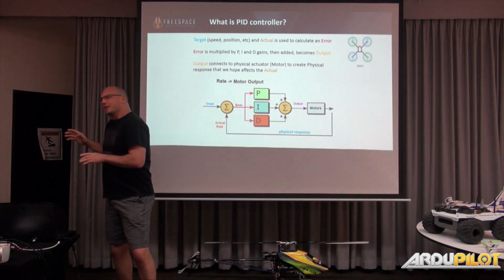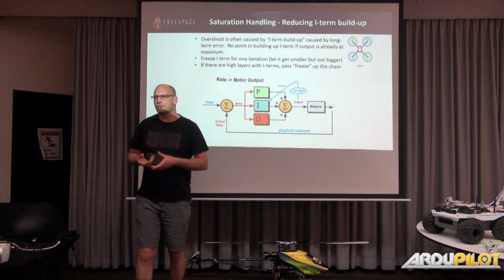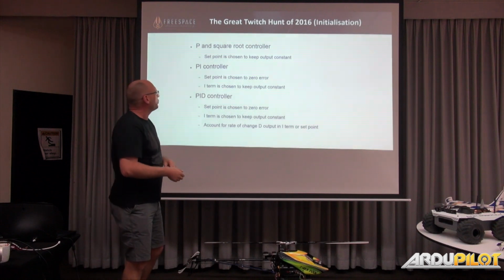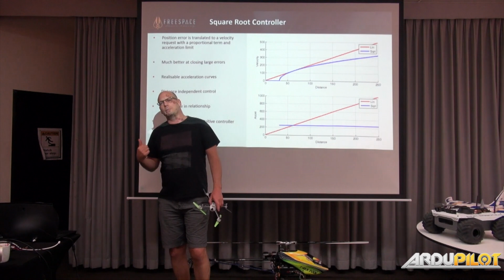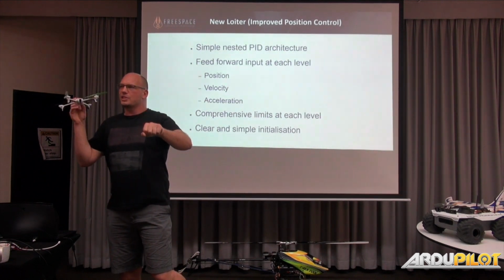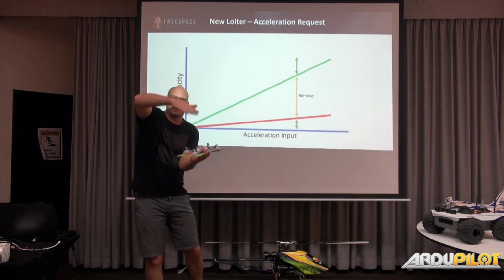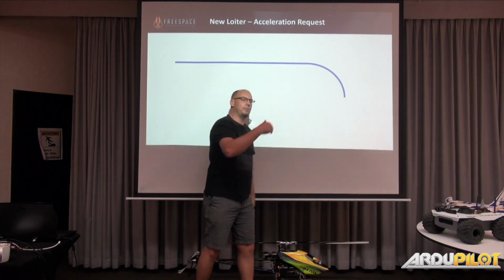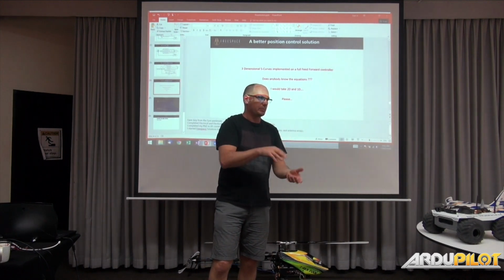Pratical PID implementation and the new Position Controller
ArduPilot UnConference 2018